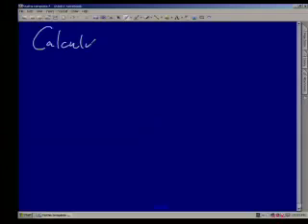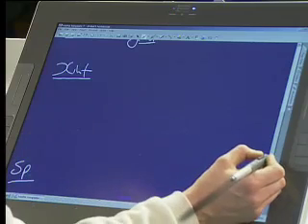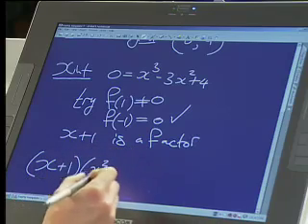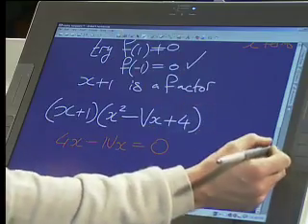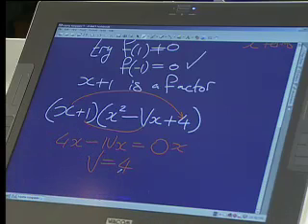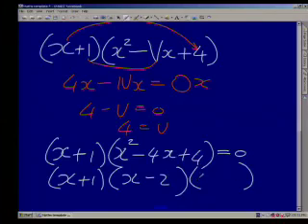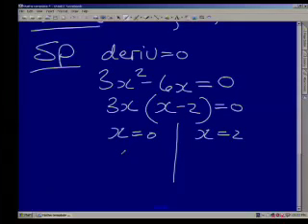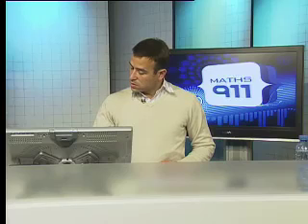Maths911 live show: Grade 12, Calculus: cubic functions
Maths911 live show: Grade 12, Calculus: cubic functions (graphs)
with: Yuval Tchetchik